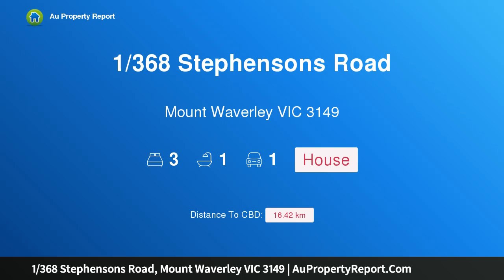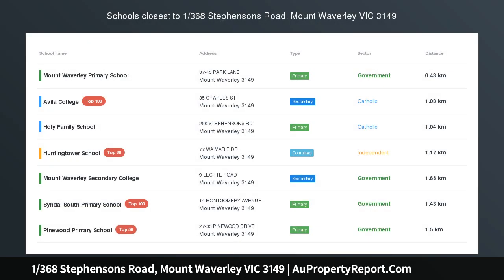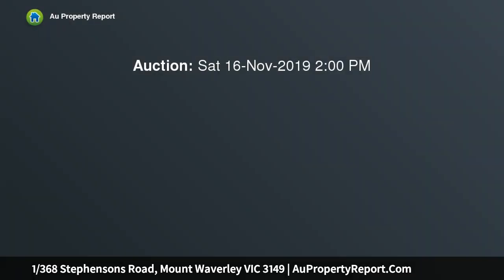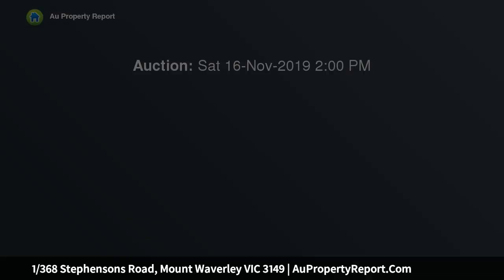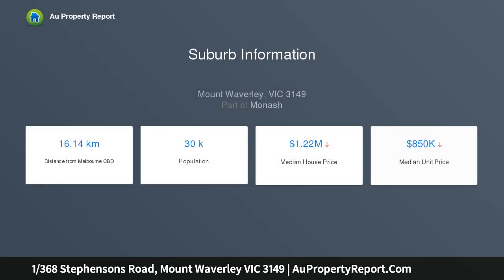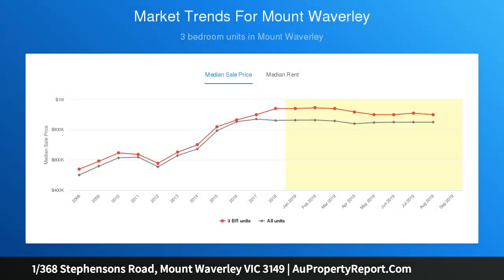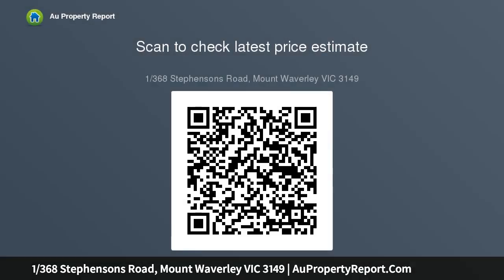1/368 Stephensons Road, Mount Waverley VIC 3149 | AuPropertyReport.Com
1/368 Stephensons Road, Mount Waverley VIC 3149
Property Type: house
Bedrooms: 3
Bathrooms: 3
Car Space: 1
REFURBISH AND MOVE IN, LEASE OUT OR REBUILD! (STCA)